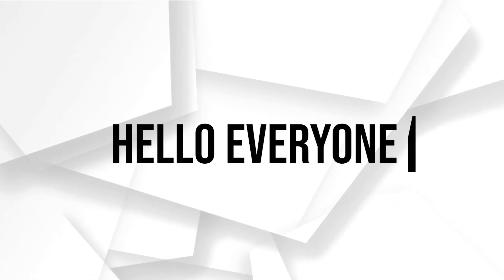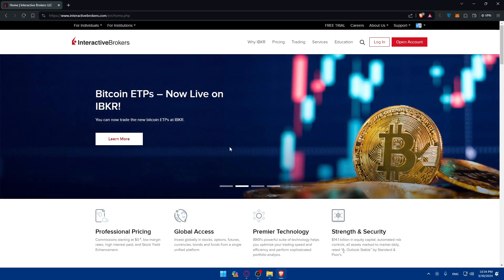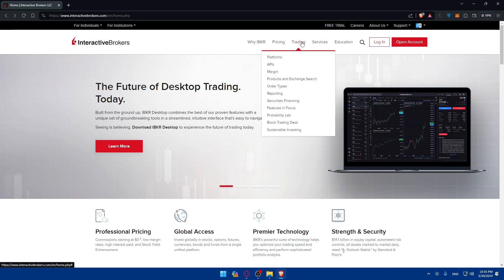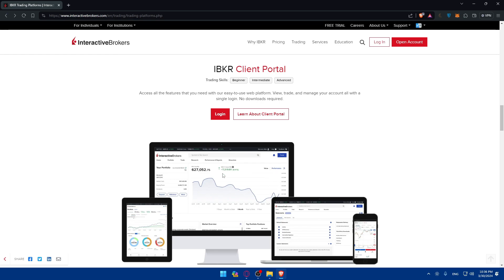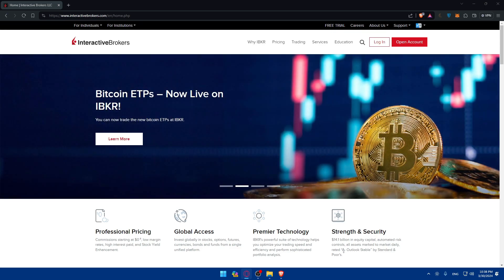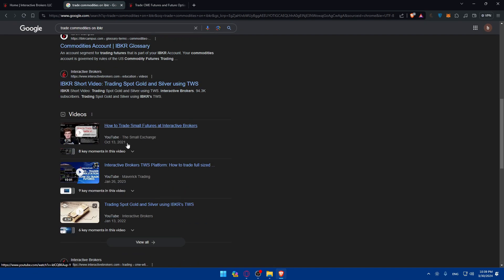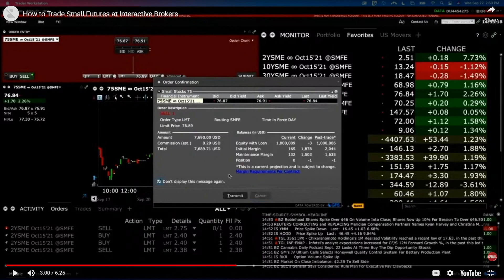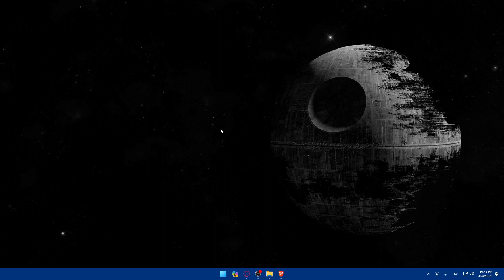How To Trade Commodities on Interactive Brokers 2025! (Full Tutorial)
Today we talk about trade commodities on interactive brokers,interactive brokers,commodities,interactive brokers review